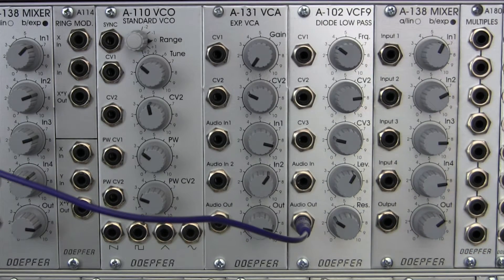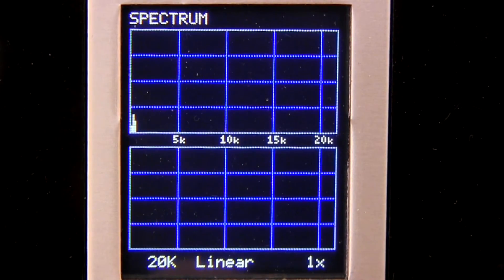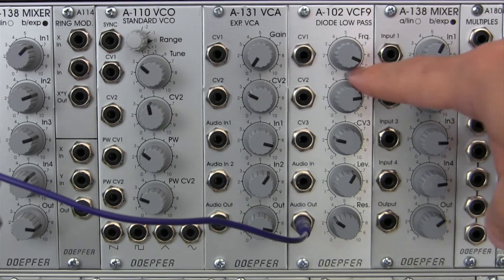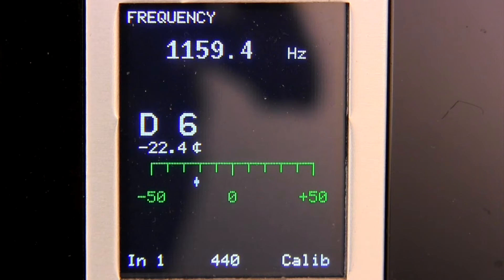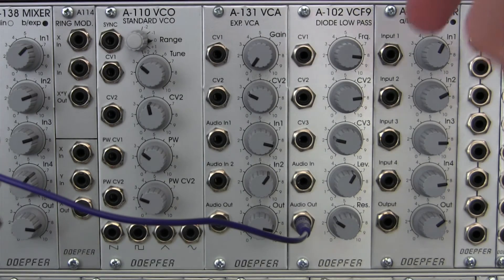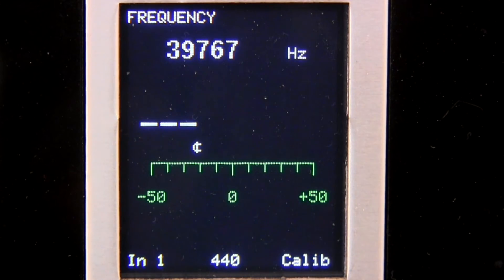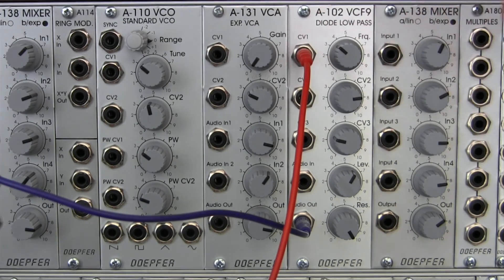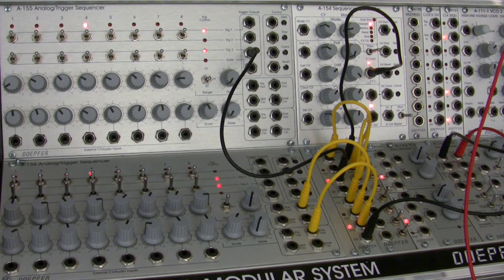Doepfer A102 Diode Filter Part Two- VCF as Sine Wave Oscillator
Next Segment in the Doepfer A102 Diode Filter series. This time we explore how to use this filter as a Sine Wave Oscillator. Sound and Video by Raul Pena.